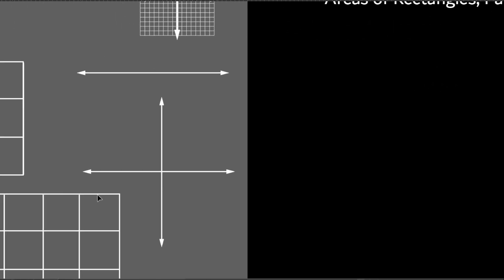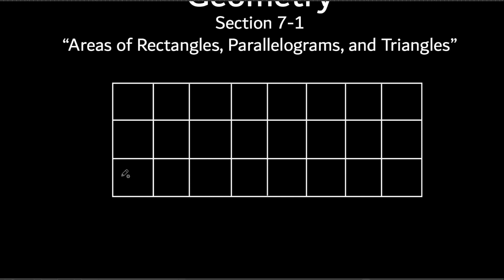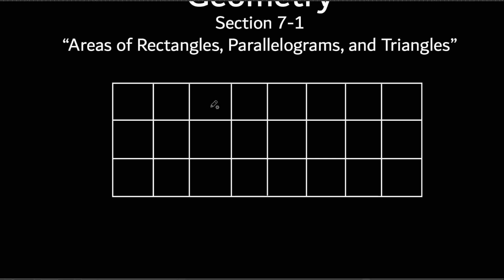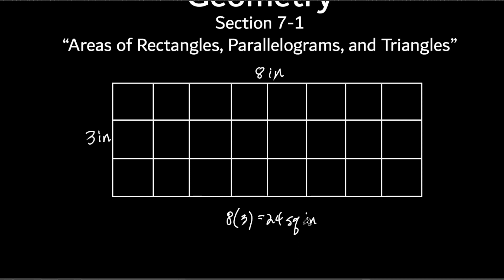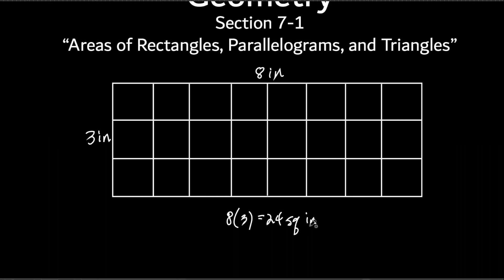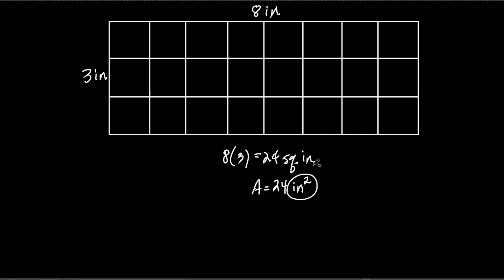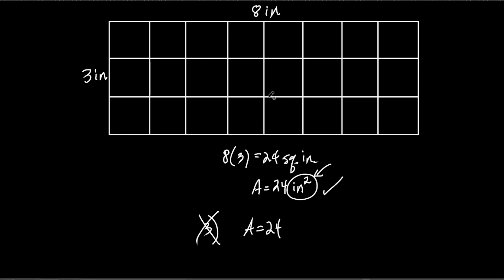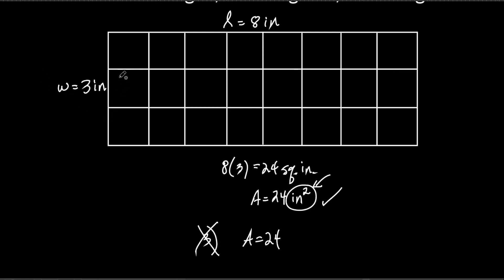Honors Geometry Section 7-1(a) "Areas of Rectangles, Parallelograms, and Triangles"